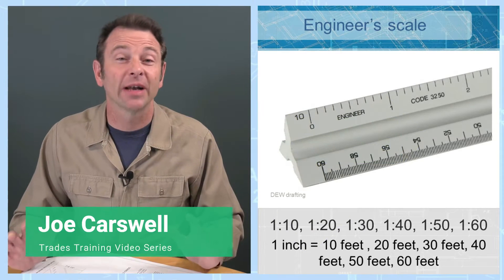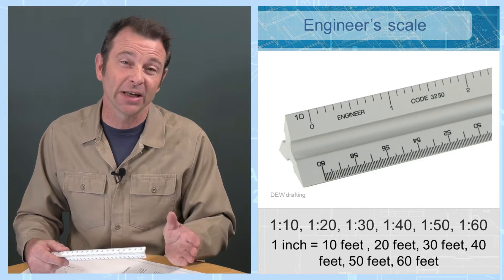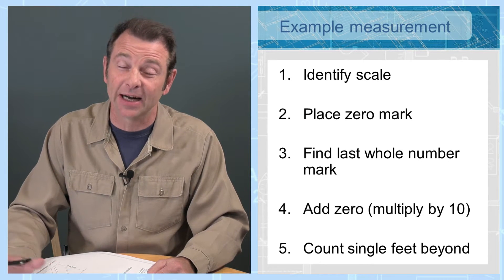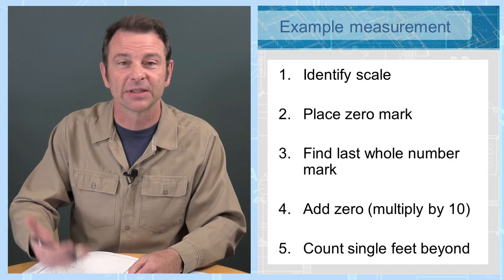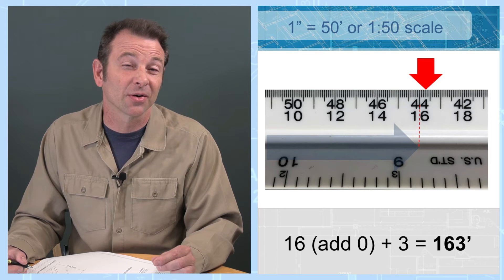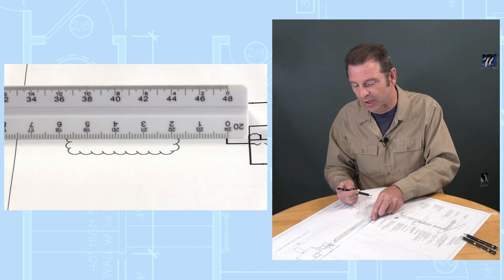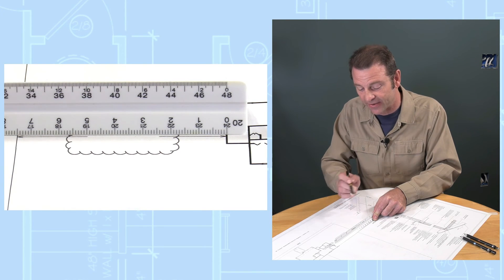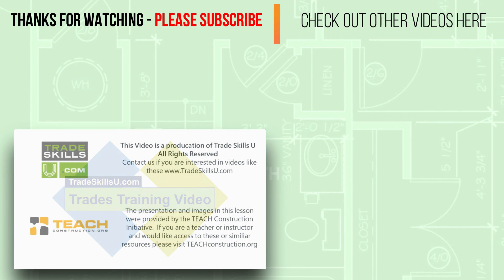Learn how to read a Scale - Engineer's Scale - Part 2 of 2 Construction Plan Reading Series -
Welcome to the Construction Plan Reading Series:  In this video, we will review how to read and use an Engineer's scale.  In this video series, we review the basics of plan reading on a set of residential construction documents - sometimes still called Blue Prints.  We also have 2 lessons about how to use an architect's and engineer's scale when reading plans.